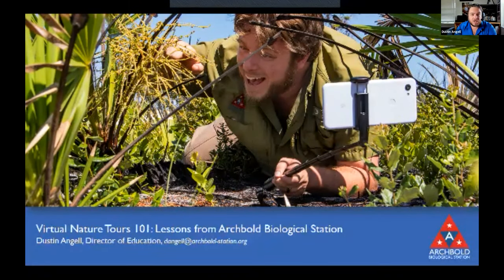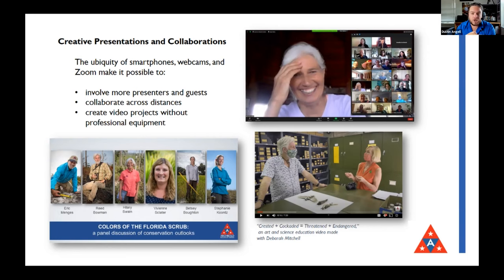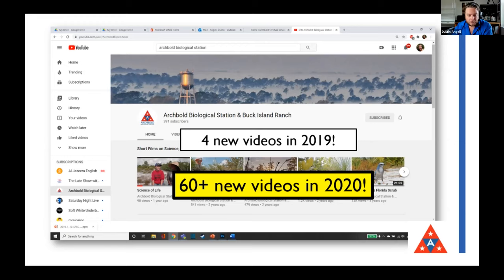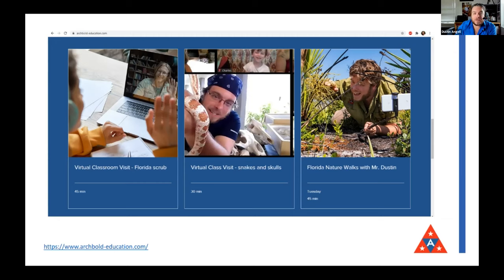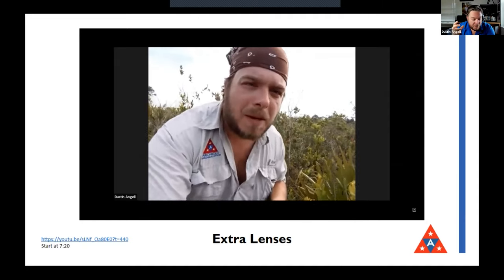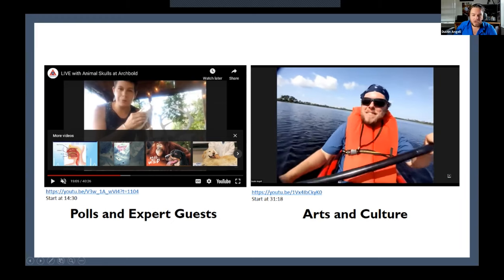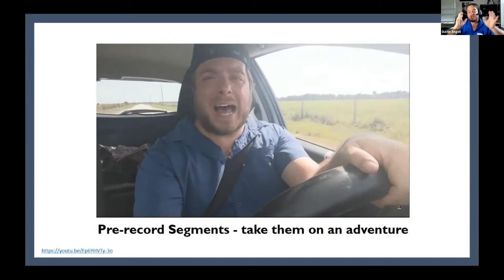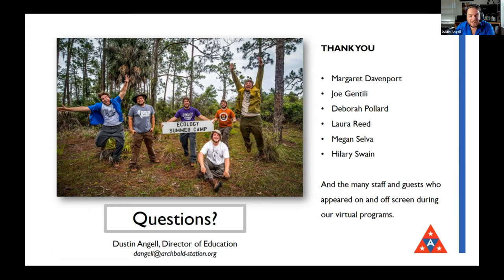Virtual Nature Tours 101: Lessons from Archbold Biological Station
Dustin Angell, Archbold's Director of Education presents on Archbold's transition to remote virtual education and goes into detail on how to make "selfie stick" virtual nature tours work.

Live-streamed on 12/10/2020